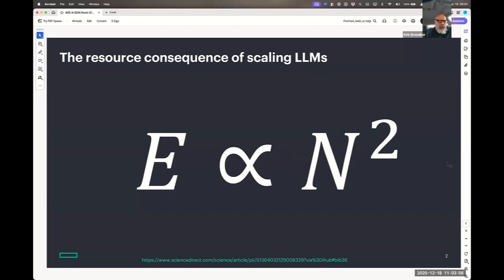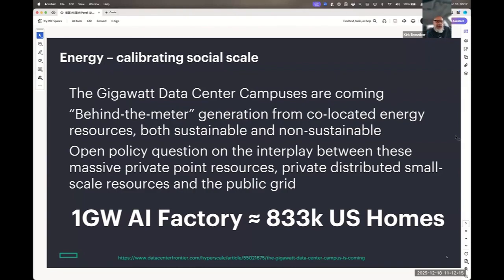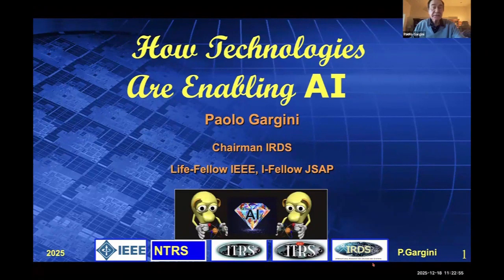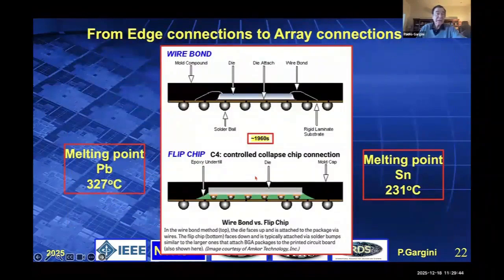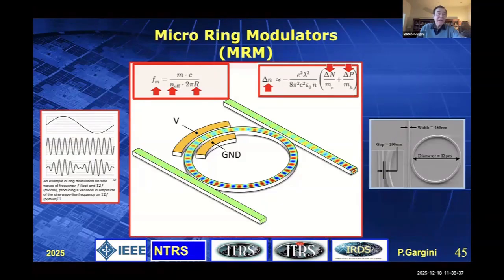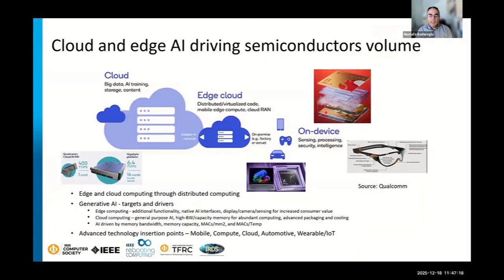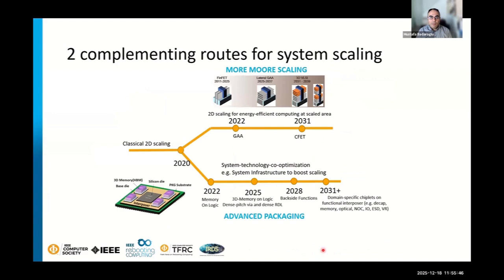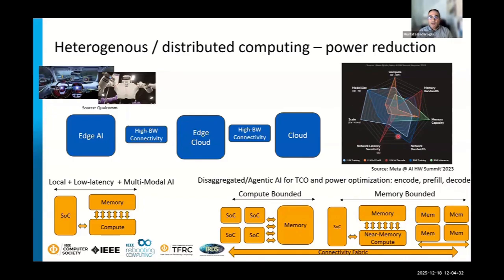AI-Driven Semiconductor Solutions:18 December 2025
This series of virtual roundtable discussions centered around semiconductors and focuses on the AI-driven semiconductor solutions.

Moderated by:
Chetan Arvind Patil, Senior Staff Product Engineer at indie Semiconductor, Senior Member of IEEE

Featured Panelists:

Dr. Paolo Gargini, IEEE Life-Fellow and JSAP Fellow
Mustafa Badaroglu, Director of Engineering at Qualcomm (AI chipset/system development)
Kirk Bresniker, Chief Architect of Hewlett Packard Labs and an HPE Fellow/VP

Past webinars On-Demand